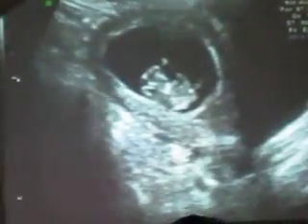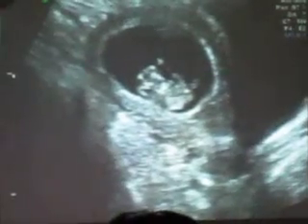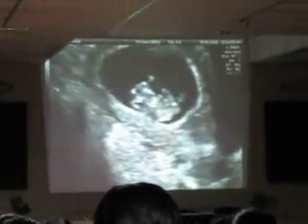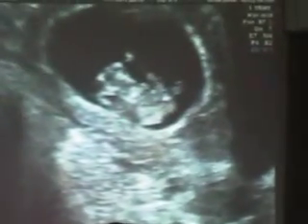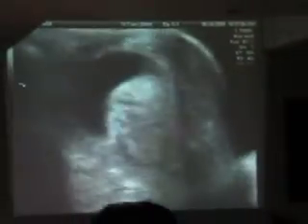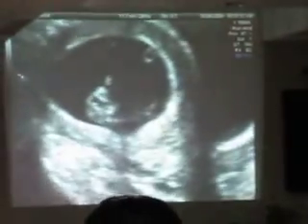mediscan 6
Dr S Suresh mediscan lecture at IOG egmore